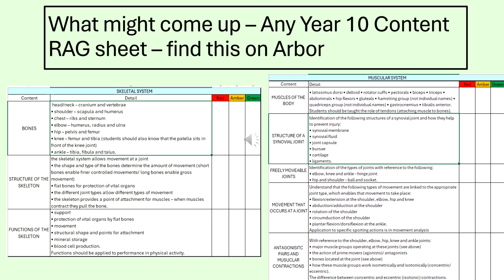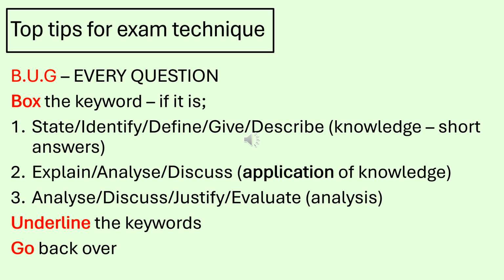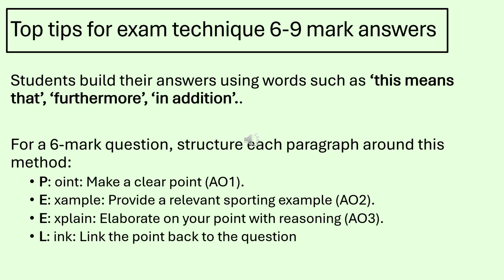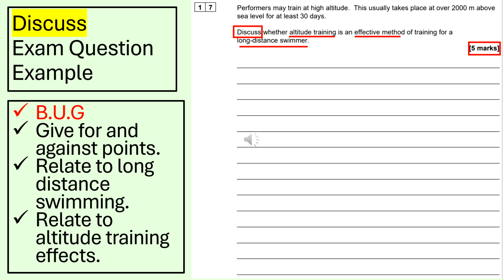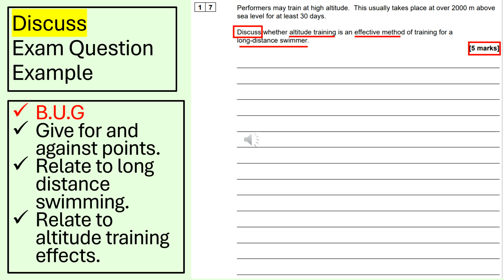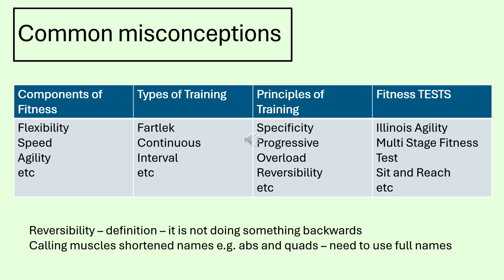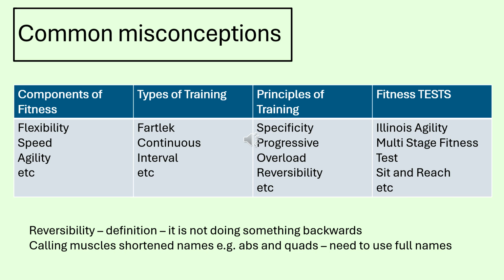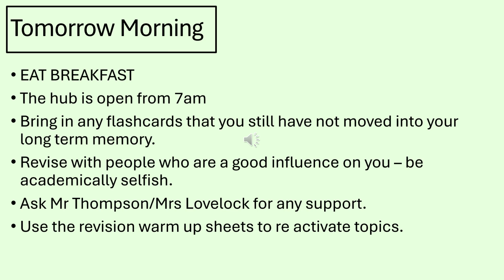NBN GCSE PE – Paper 1 - Thursday 13th Nov